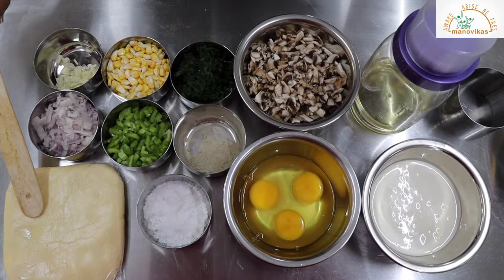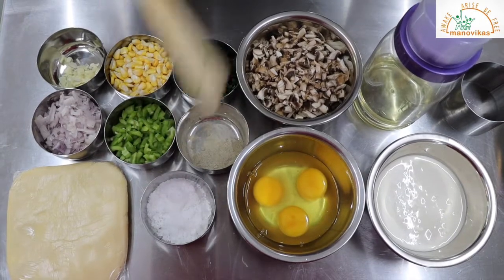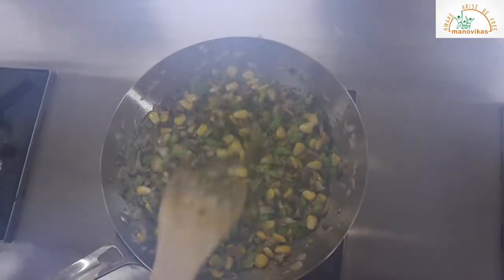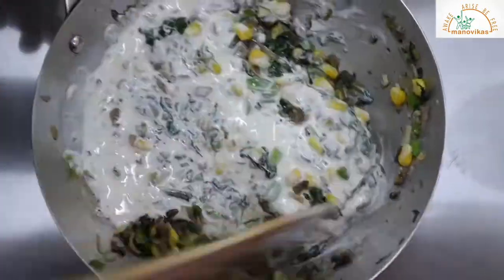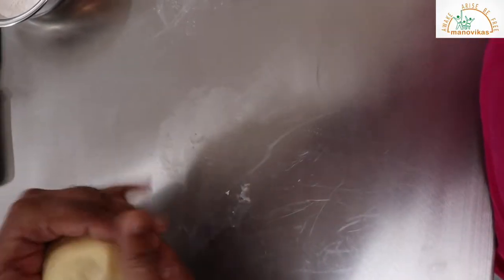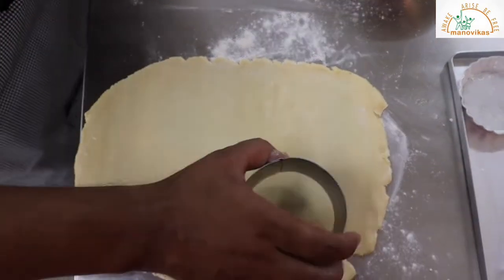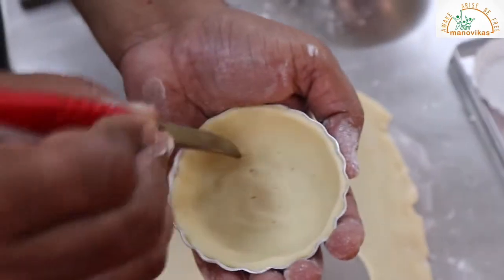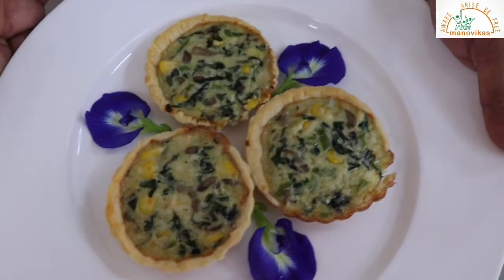Corn Mushroom and Spinach Quiche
Recipe for Short Crust Pastry

Ingredients
Shortcrust dough 300gm
Cream 100ml
Egg 1no
Cheese 75 GM's
Garlic chopped 1clove
Onion chopped  1 no
Oil 5ml
Capsicum chopped 50gms
Mushroom chopped 100gms
Corn 50 GM's
Spinach cooked 1 bunch
Salt to taste
Pepper powder a pinch
Egg for egg wash
Method
1) line pie dish with oil , dust with flour and preheat the oven.
2) heat oil in a pan add garlic.
2) add chopped onion, capsicum saute.
3) add mushroom and chopped cooked spinach.
4) season with salt and pepper.
5) remove from fire cool slightly and add cream, cheese and egg mix well.
6) roll short crust pastry into sheet cut into round disc.
7) line pie dish with cut pastry and prick with a fork.
8)give egg wash and bake at 180degrees centigrate for 12 to 15 minutes.
9)add prepared filling into pastry cases and bake again for 10 minutes until firm.